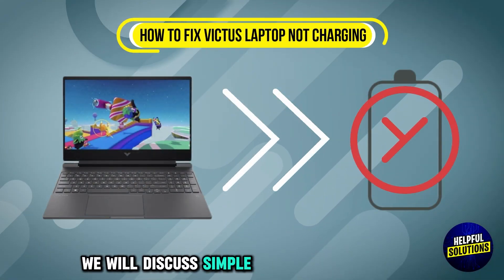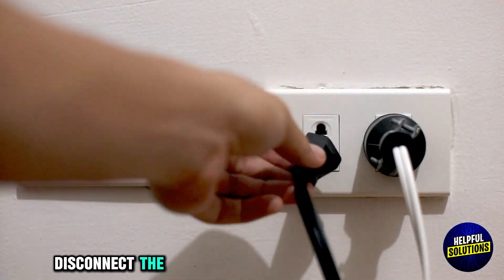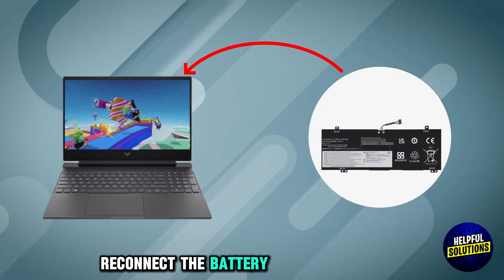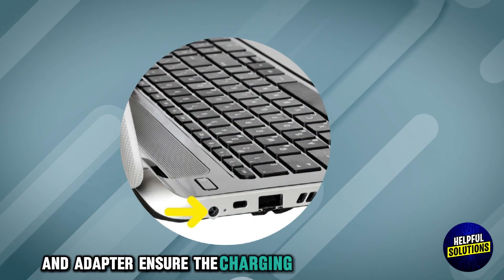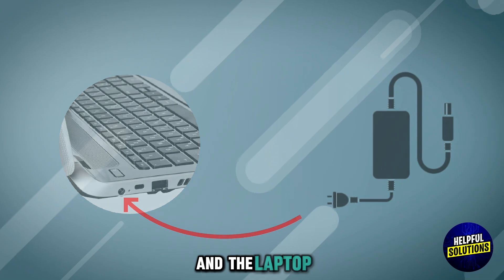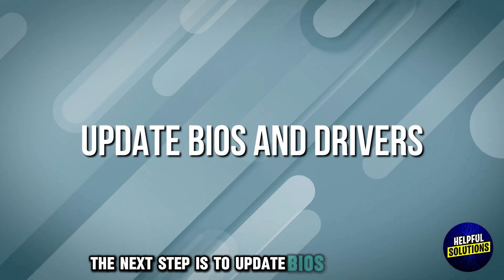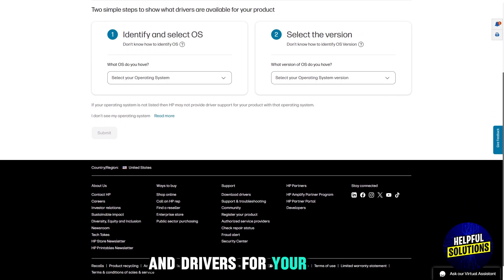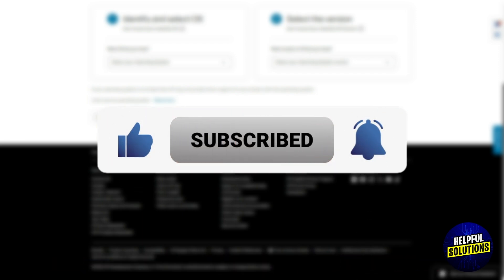How To Fix Victus Laptop Not Charging (Quick Solutions You Can Do To Resolve The Problem)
How To Fix Victus Laptop Not Charging (Quick Solutions You Can Do To Resolve The Problem). In this video tutorial I will show you how to fix Victus laptop not charging.